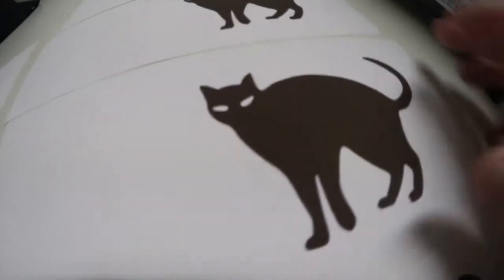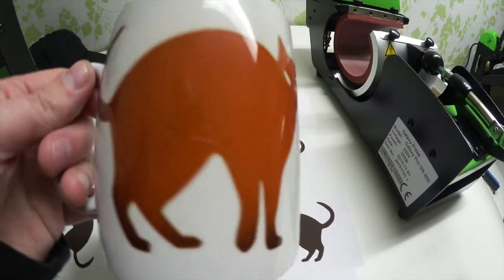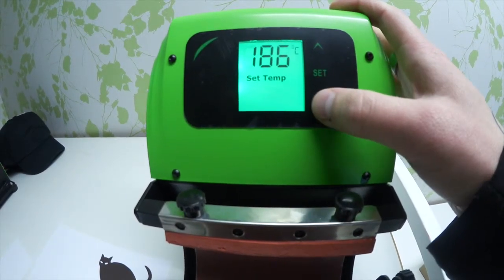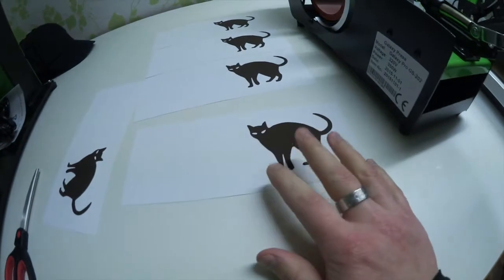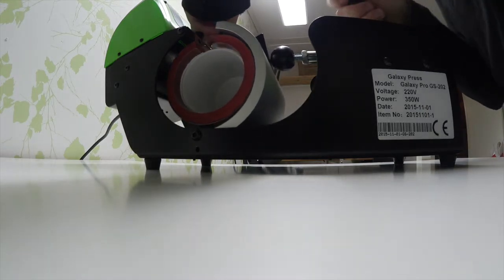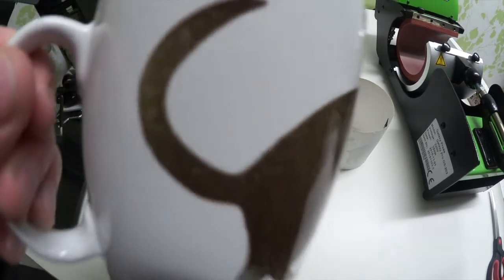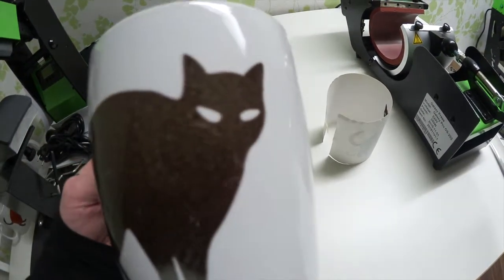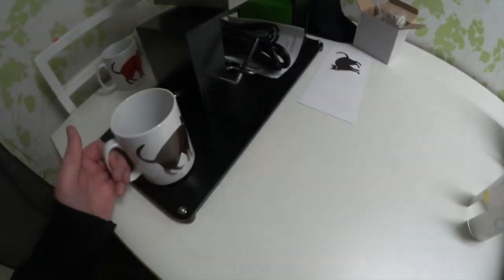Mug heat press 150c & 150Sec